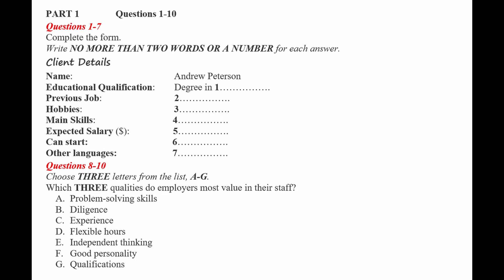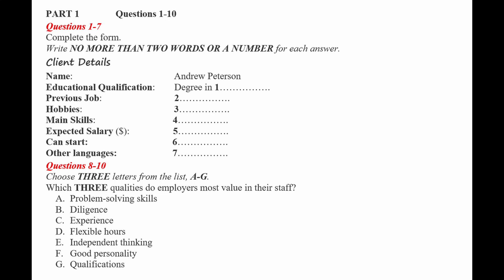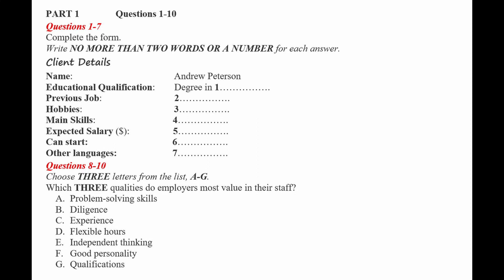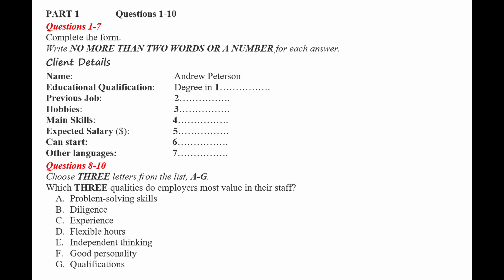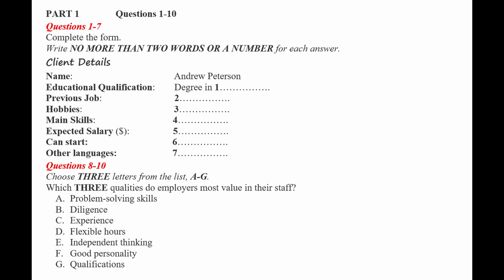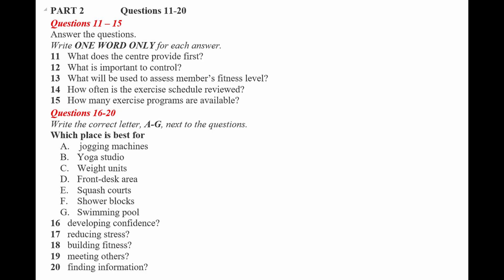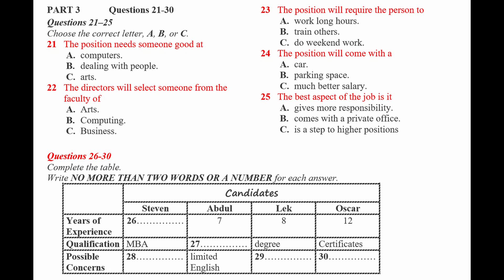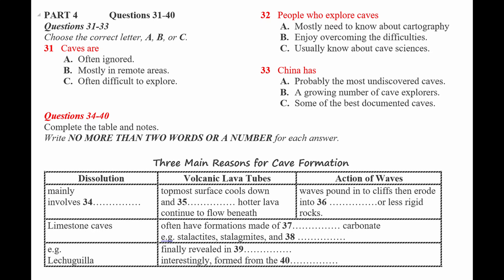IELTS Listening Practice Test 2024 with Answers | 07.02.2024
Welcome to this real IELTS listening test video! In this video, you will be provided with an authentic IELTS listening exam experience that closely simulates the actual test.

This video includes four parts, each with its own set of questions that are designed to test your listening skills in various contexts and accents. You will have the opportunity to experience the same types of questions and tasks that you will encounter on the real IELTS listening exam.

To ensure that you get the most out of this video, you are advised to find a quiet and comfortable place to watch and listen, and use headphones to simulate the real exam conditions. Keep a pen and paper handy to write down your answers and notes as you listen.

Before each part, you will have some time to read the questions and familiarize yourself with the theme. Each part will only be played once, so it is important to listen carefully and focus on understanding the main ideas and key details. After each part, you will have some time to review your answers.

This real IELTS listening test video will help you become more familiar with the exam format and build your confidence for the actual test. Whether you are taking the IELTS for academic or general training purposes, this video will give you a realistic and reliable indication of your listening ability.

THE TEST ANSWERS CAN BE FOUND AT THE END OF THE VIDEO. In real exams, you will be given 10 minutes to transfer your answers to the listening answer sheet after the test.

Join thousands of students worldwide who have benefited from our IELTS practice tests. Prepare yourself for the IELTS examination and boost your confidence with our comprehensive listening practice test for the year 2023.

INSTRUCTIONS TO CANDIDATES [ON TEST DAY]
You will have 10 minutes at the end of the test to copy your answers onto the separate
answer sheet. Use a pencil.
At the end of the test, hand in this question paper.

INFORMATION FOR CANDIDATES [ON TEST DAY]
There are four parts to the test.
You will hear each part once only.
There are 40 questions.
Each question carries one mark.
For each part of the test, there will be time for you to look through the questions and time for
 you to check your answers.